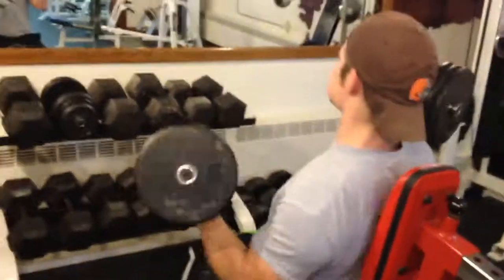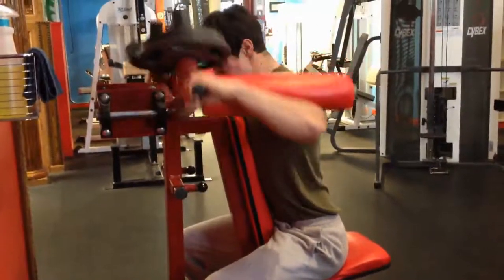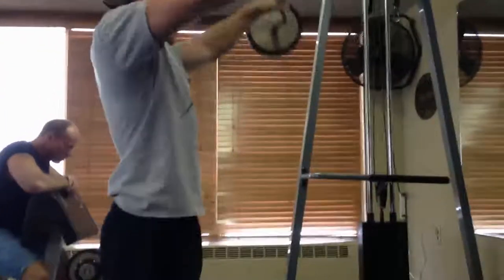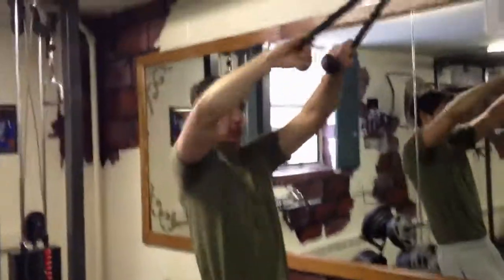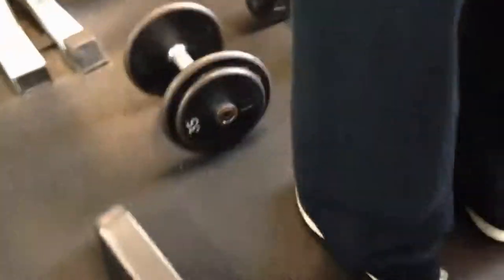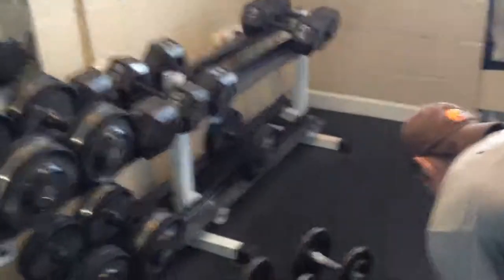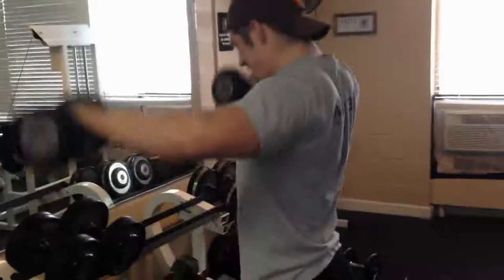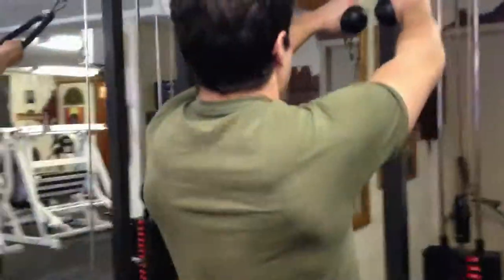New Year's Shoulder Routine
Finally the MB3 team is giving footage of an actual workout instead of just yapping away at the camera.